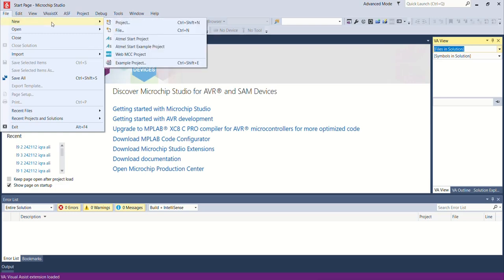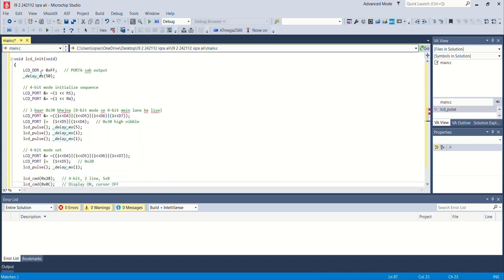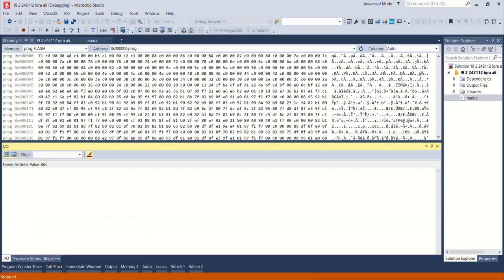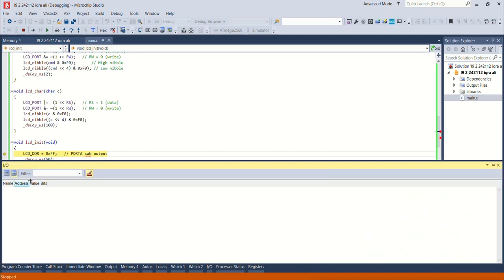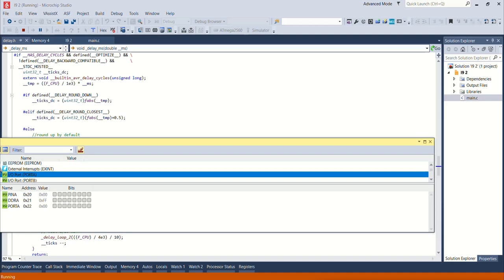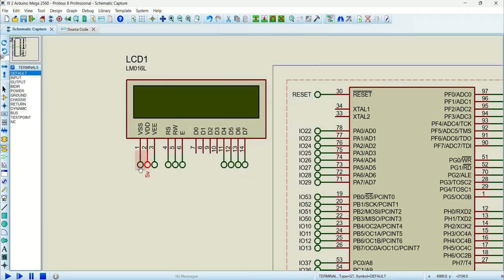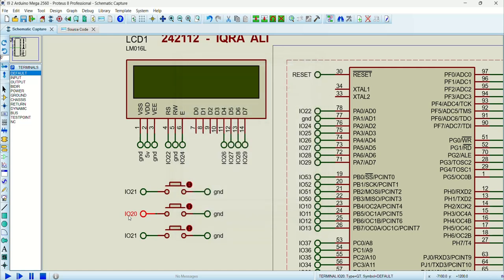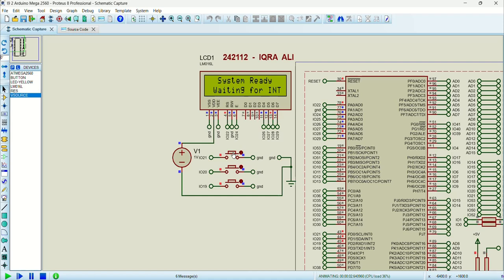Interrupts Using LCD | Lab 9 | Microcontroller and Embedded System